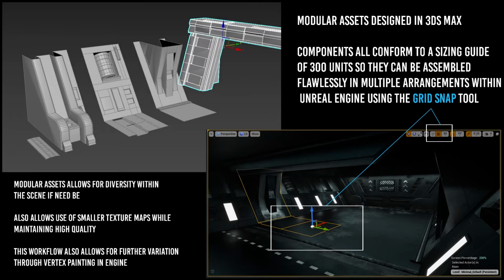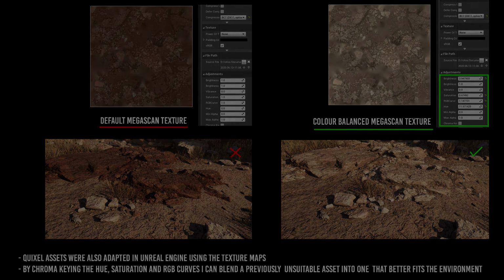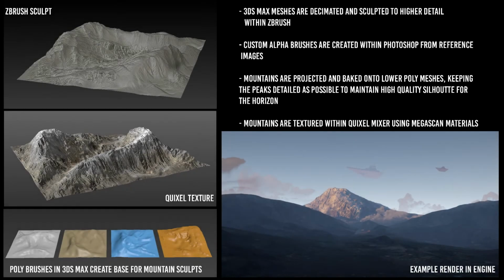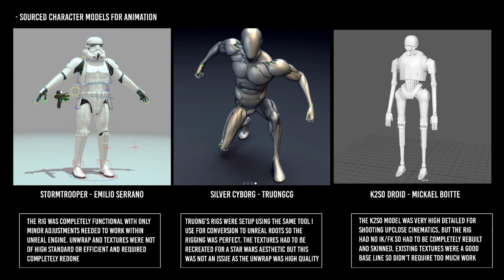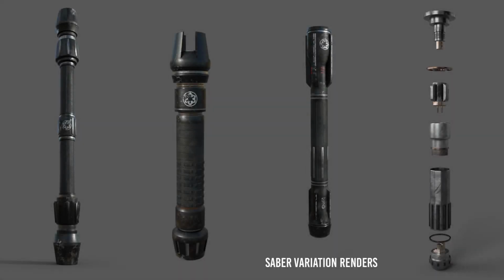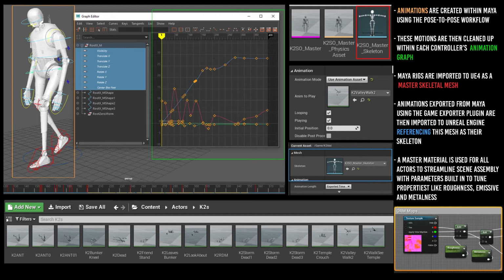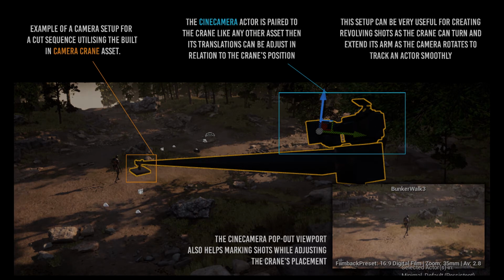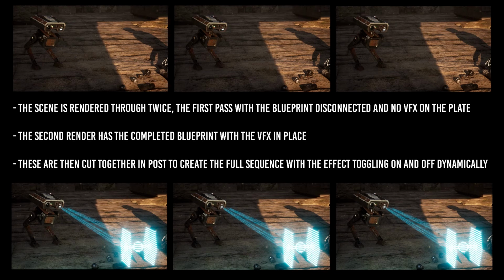Ross McIntosh's 'Star Wars Cinematic' - Best Game Art Project Nominee, 2021 SAE Student Awards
To celebrate Star Wars Day, we've joined forces with our SAE UK Alumni, Ross McIntosh, as he showcases an in depth workflow breakdown of his 'Star Wars Cinematic', from concept to final product...

The force is strong with this one.